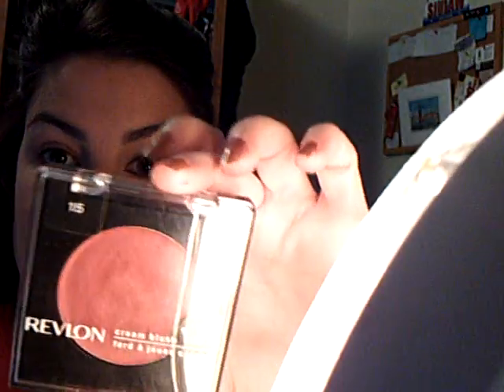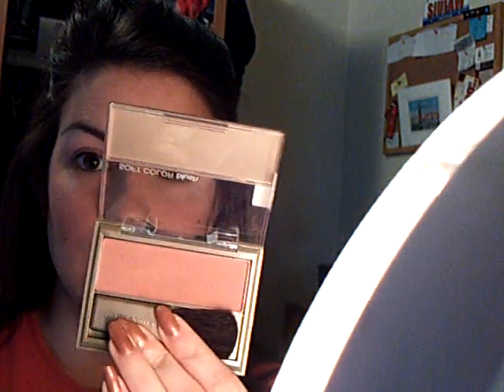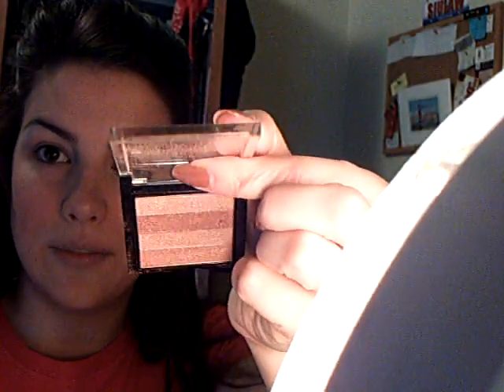Holiday Eyes, Lips, Cheeks Tutorial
This is a step-by-step tutorial for not just holiday eyes- but lips & cheeks as well! It's a little longer than usual, but please watch it all for the end result!

*Foundation, Concealer, powder, & bronzer was already applied prior to shooting this video

*CHEEKS
-Revlon Cream Blush- First Blush
-ELF Blush- Flushed
-Neutrogena Soft Color Blush-Blushing Mocha
-Sally Girl Shimmer- in LOL

*LIPS
-Any kind of lip balm
-Jordana Easyliner lip liner- Plush Plum
-ELF Plumping Lip Glaze in Ruby Kiss

*EYES
-NYX Trio in White Pearl, Silver, & Charcoal
-Maybelline Define-A-Line eyeliner in Black
-Max Factor 2000 Calorie Mascara (Black)